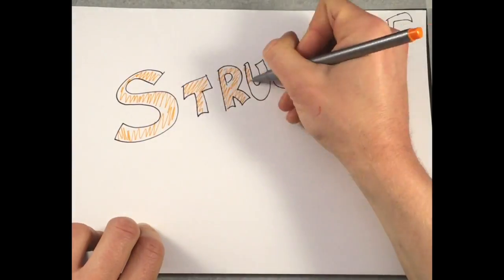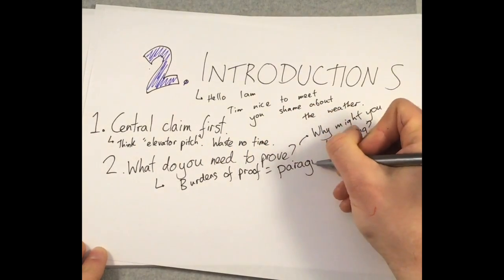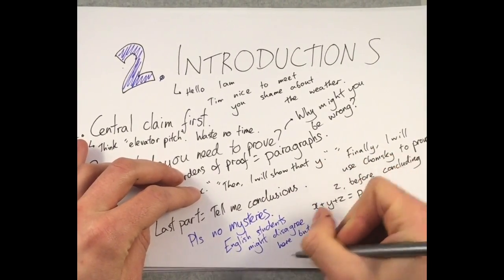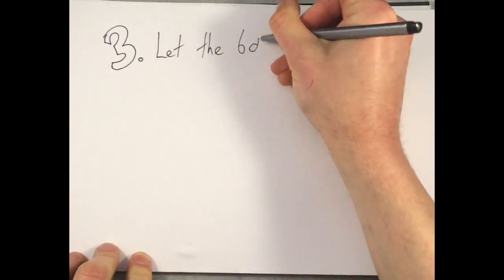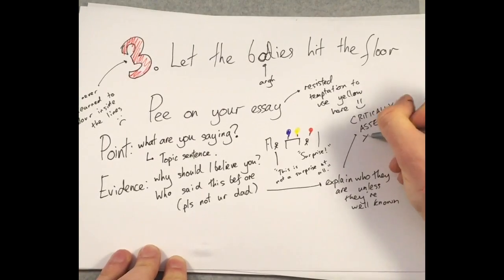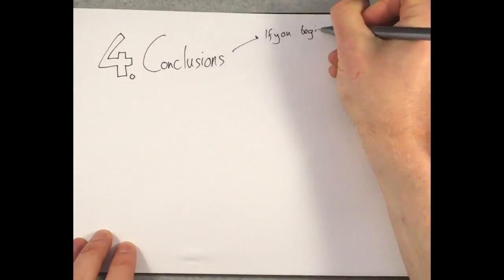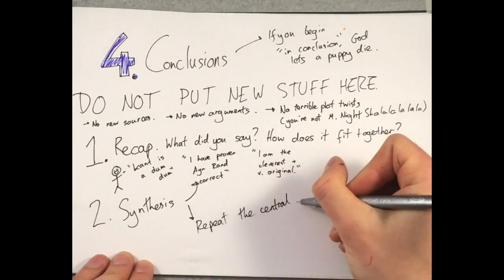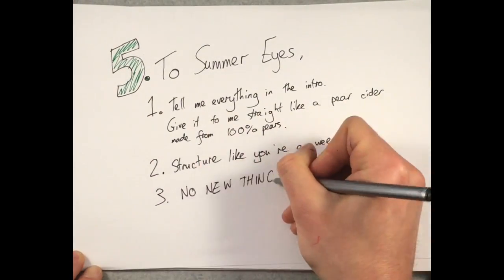How to Write Better Essays (Part 3: Structure)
Third in a series of videos providing some basic tips on how to write better essays. Aimed at undergraduate students but applicable to essays more broadly construed. This video aims to rectify some of the common mistakes students make in structuring their essays, particularly with respect to introductions and conclusions.